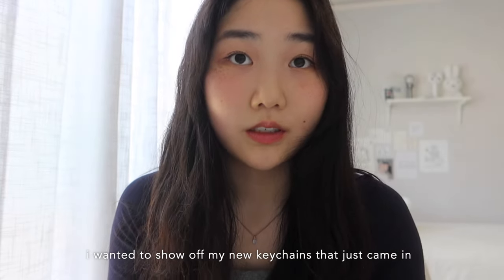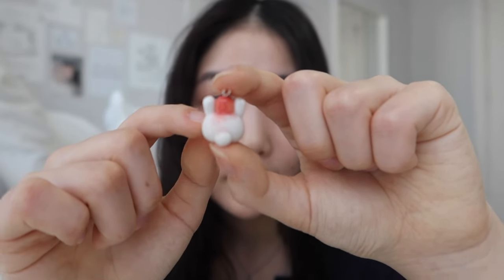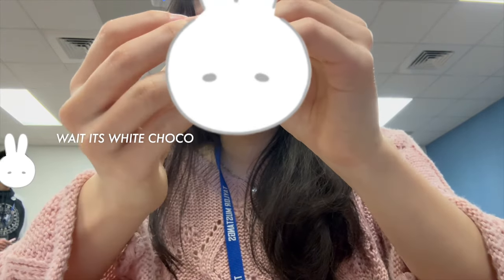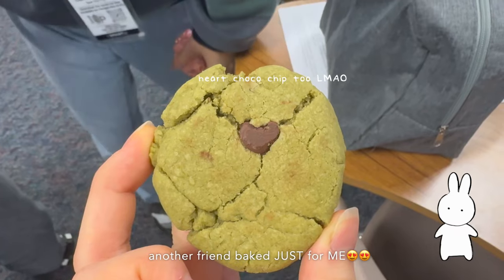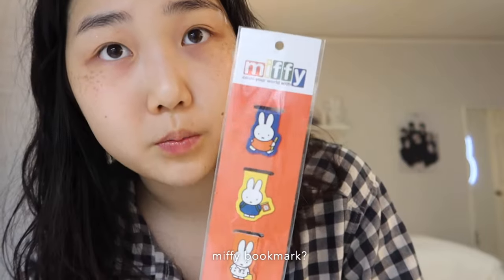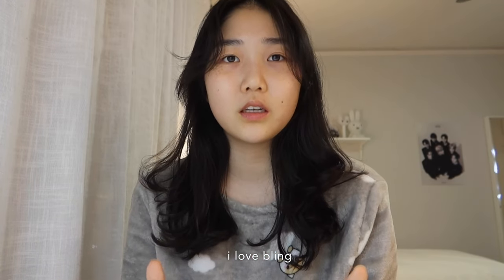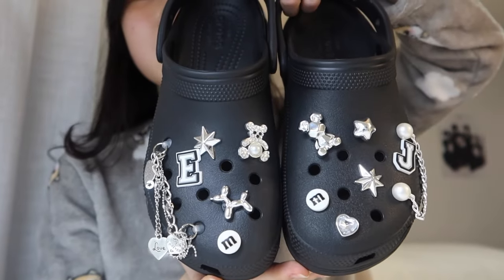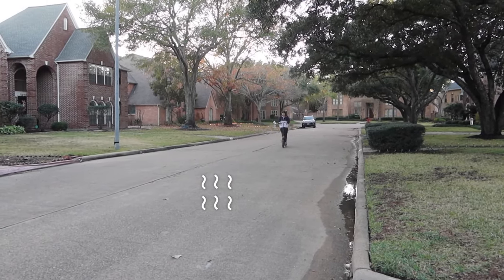spend a week in highschool with me VLOG˚⋆𓇼˚⊹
i apologize for the long break! i had a hard time finding motivation to do anything and ended up leaving for a lot longer than anticipated :(( i missed u guys so much!

( . .)⁀➷ socials

₍ᐢ.  .ᐢ₎*ೃ༄ ♪ background music